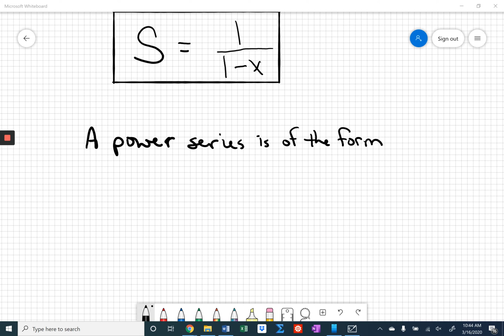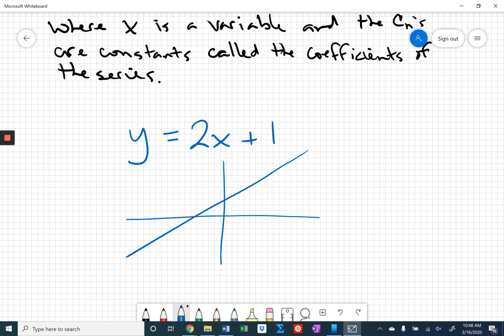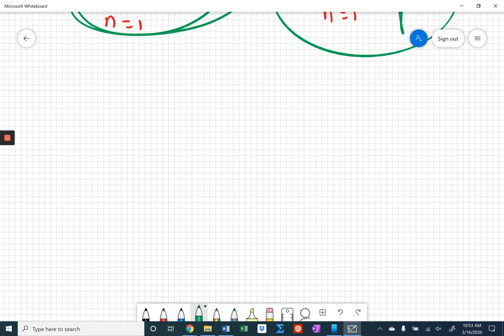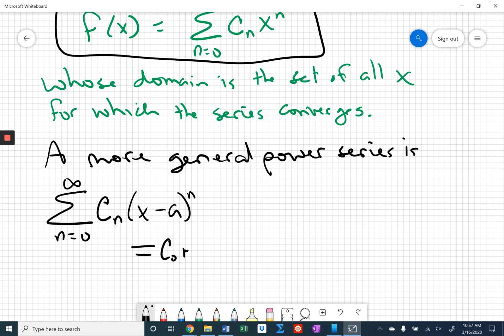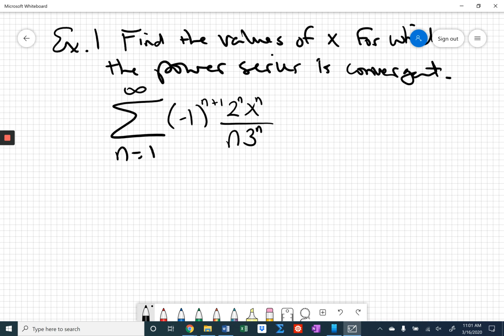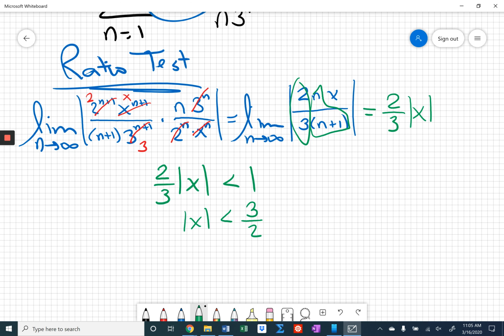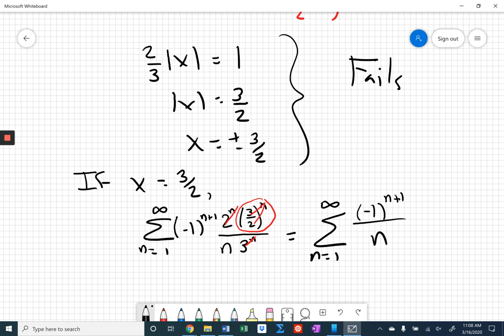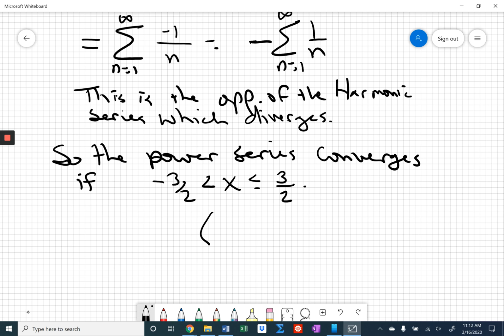Sect. 8.5 part 2